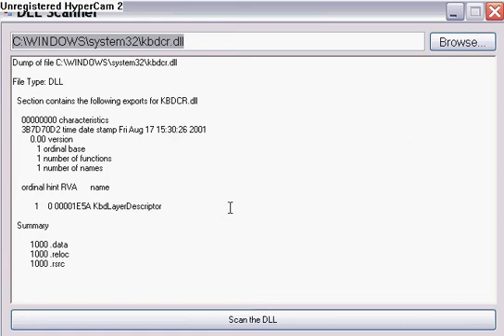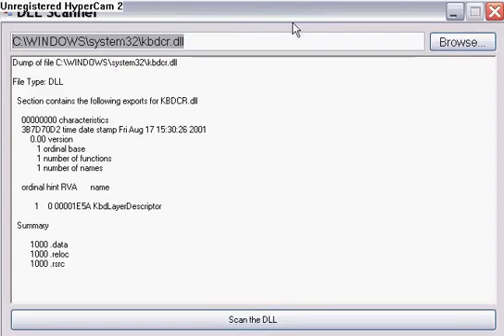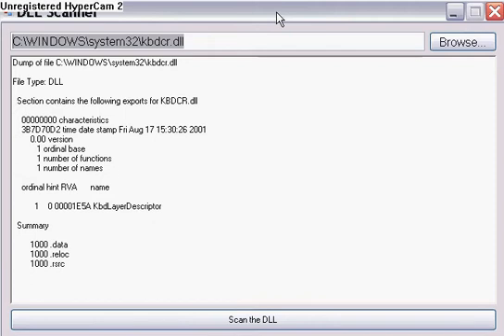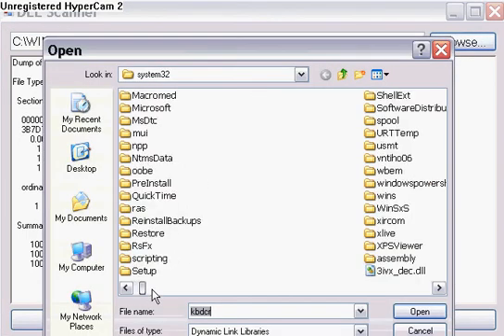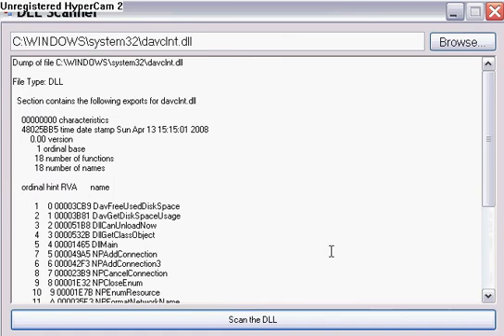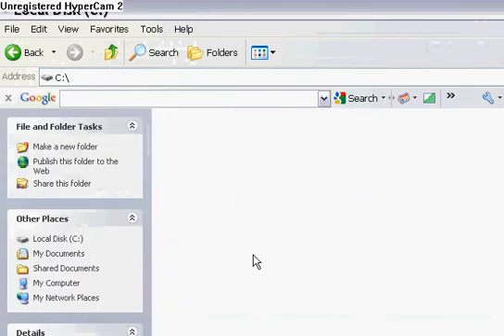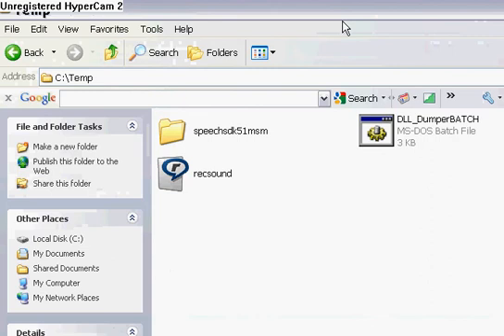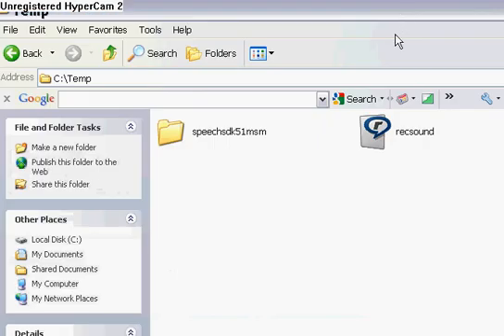Adam's Apps : DLL Dumper / Scanner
Well, I finally got around to doing some coding in C#, and decided to do a frontend of the batch file I released to my FileFront for another video. Simply put, UI enhancement. Just Browse for the file, and click "Scan".

The only dependency? VC++!